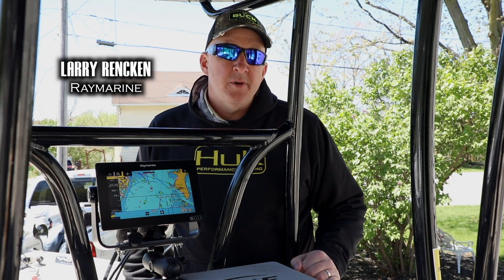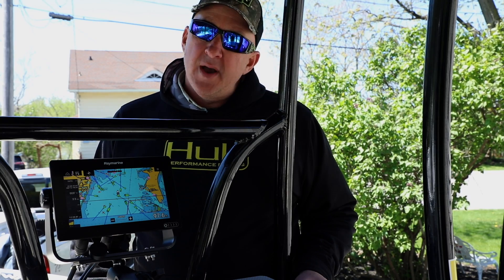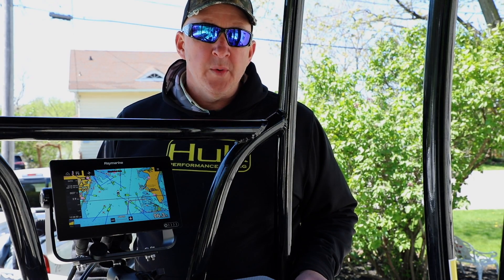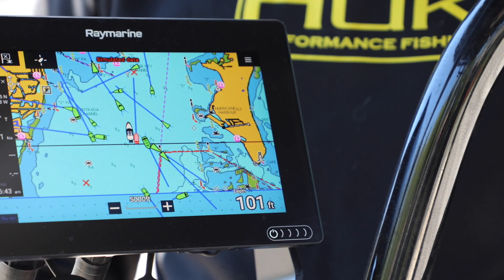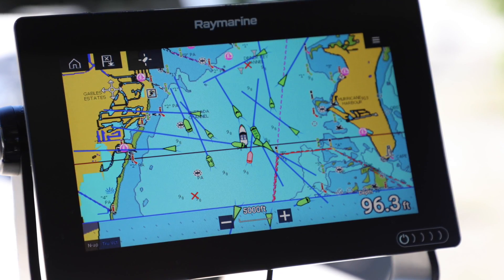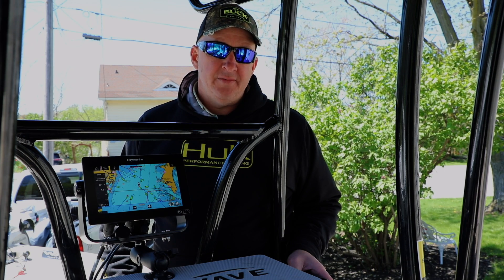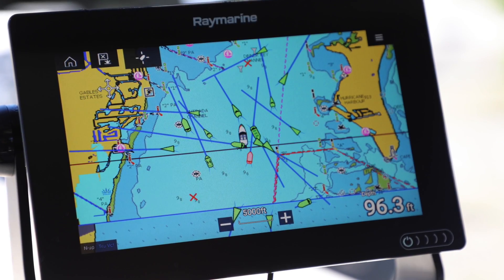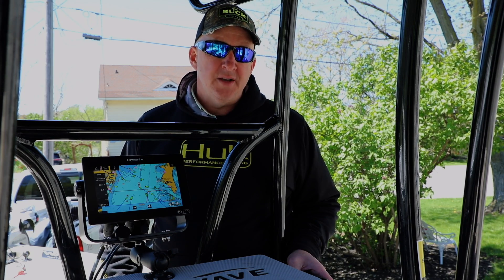Raymarine AXIOM - Multifunction Navigation System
Larry Rencken talks about the new multifunction navigation system from Raymarine. With built-in RealVision 3D sonar, the all new LightHouse 3 operating system, and blazing fast quad core performance, Axiom will transform your time on the water.